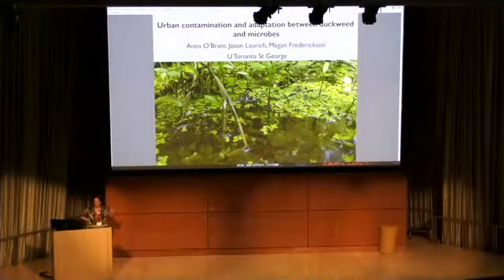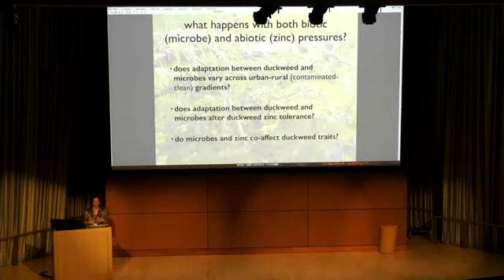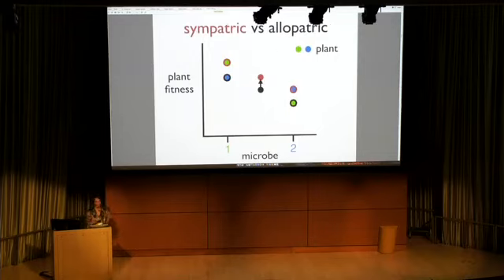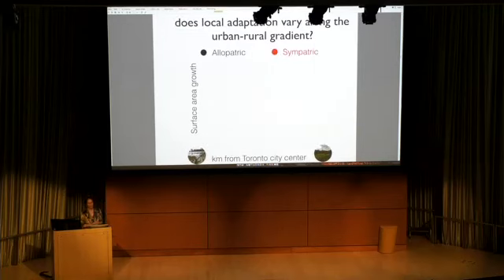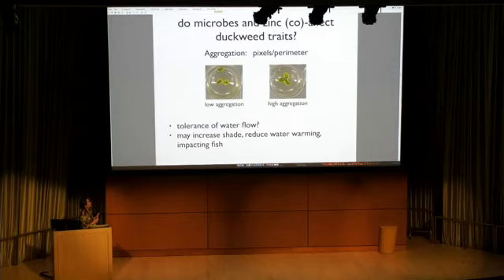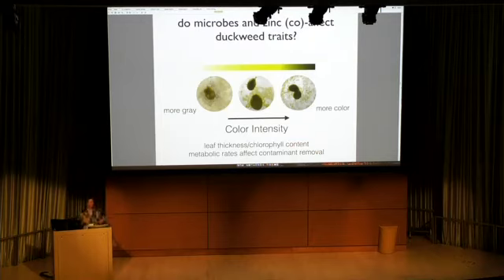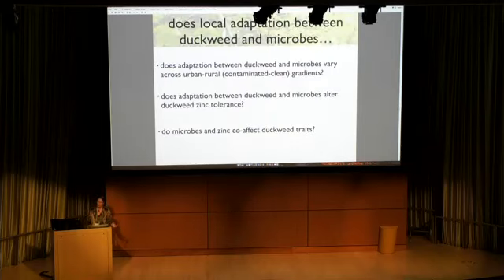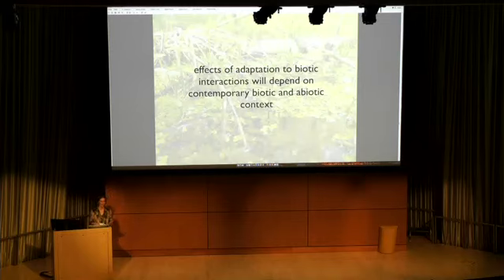Green Life Science Symposium 2018: Anna O'Brien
Urban contamination and adaptation between duckweed and microbes